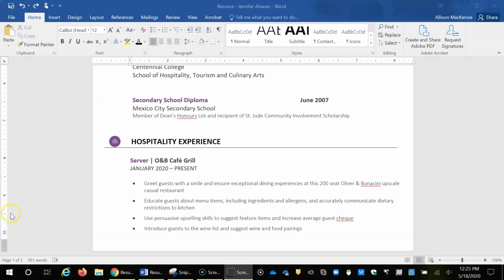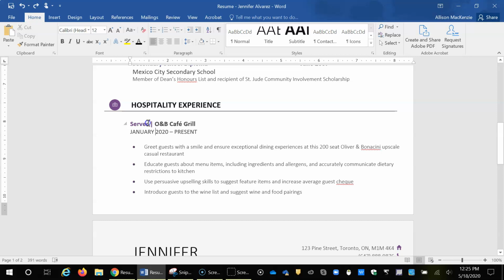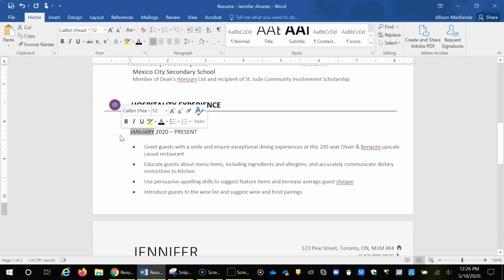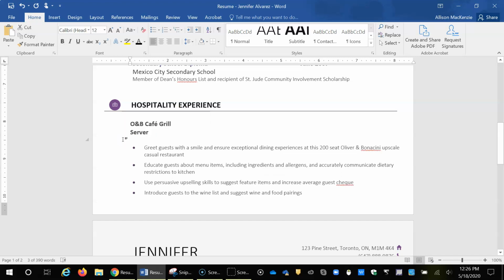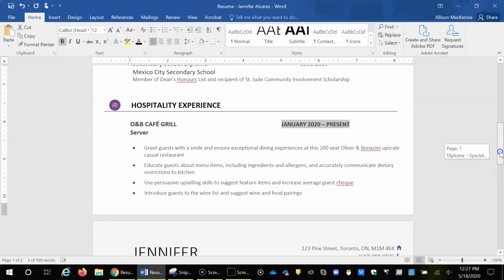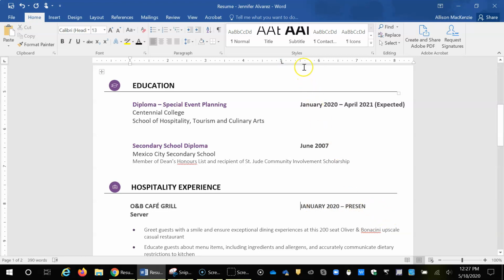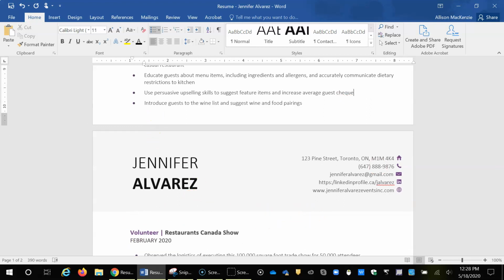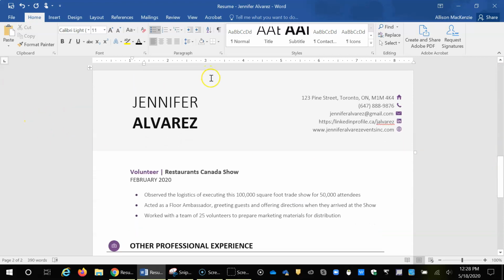HOSP-307 - Resume Experience Section